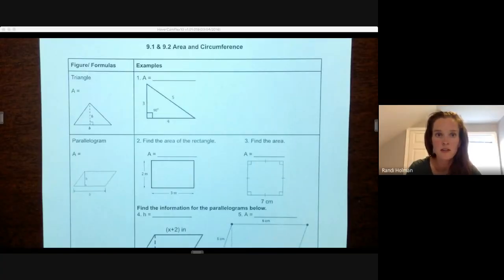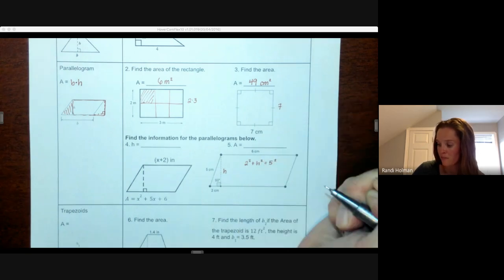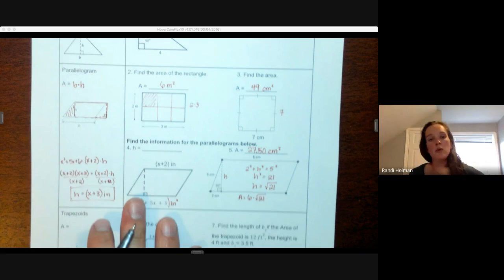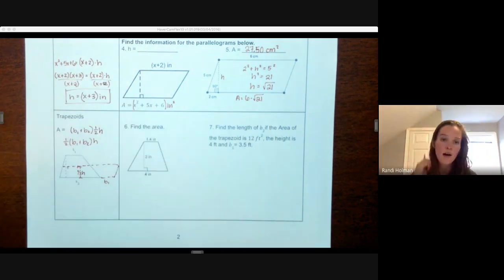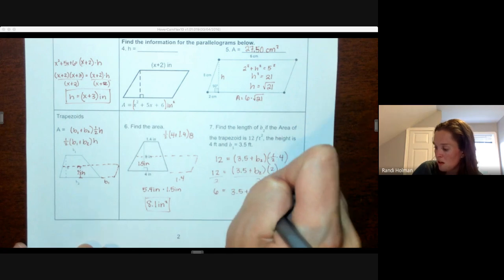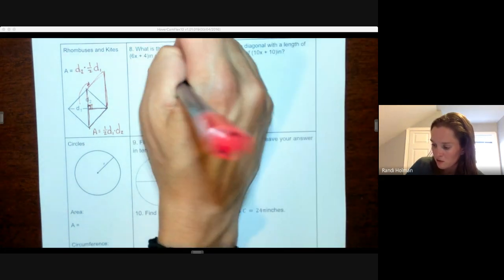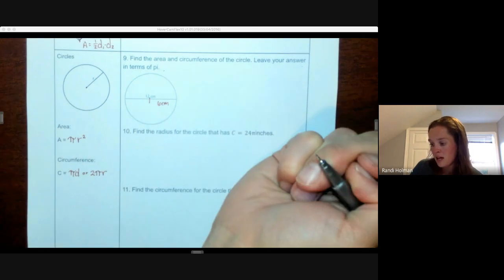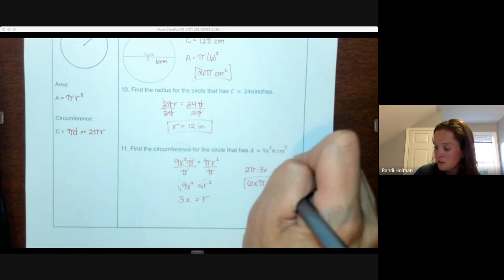Geom: 9.1 & 9.2 Area and Circumference